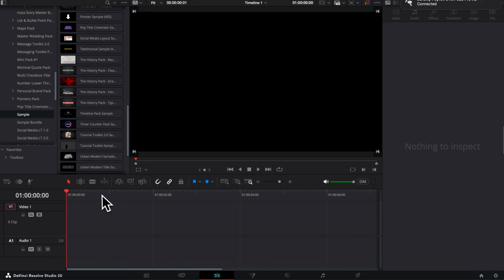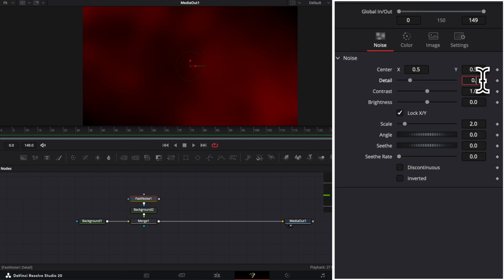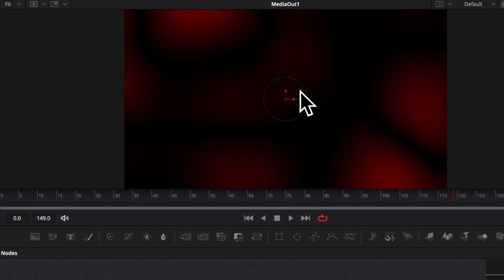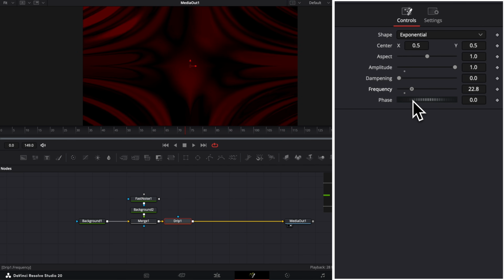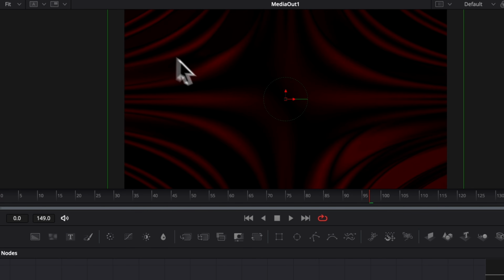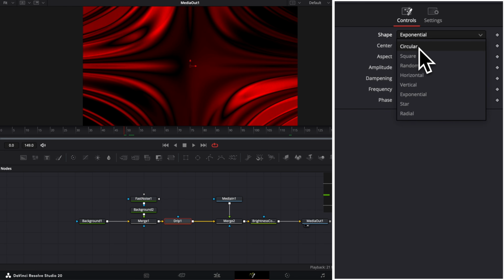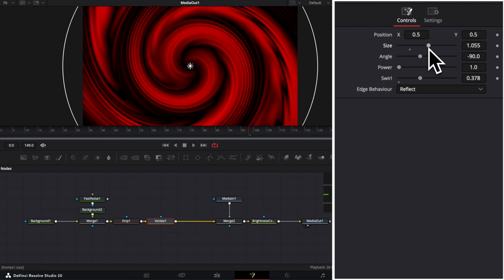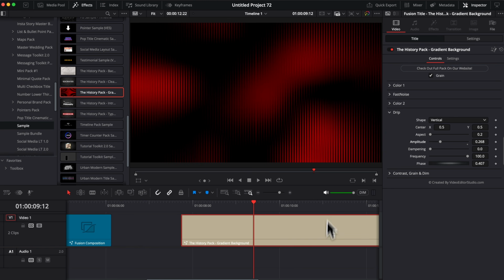Create Interesting Backgrounds in Davinci Resolve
In this video I'm showing you how you can create a gradient background in Davinci Resolve. I'm sharing with you a few tips that will allow you to create your own. But if that's too complicated for you you can just download the free background we're making in this video.

⏰ TIME CODES ⏰
00:00 - Intro
00:33 - Create the base layer with Fast Noise
02:00 - Distord your composition
03:00 - Add Texture
03:45 - Additional Tips